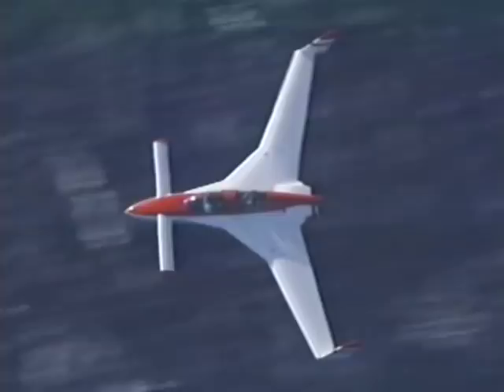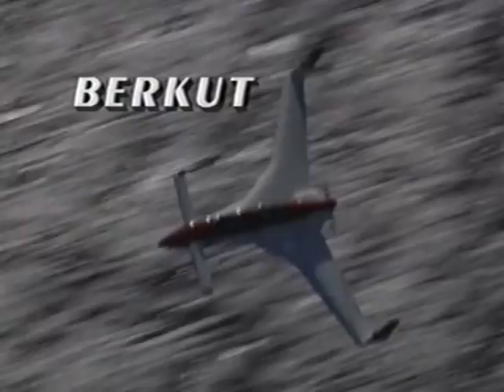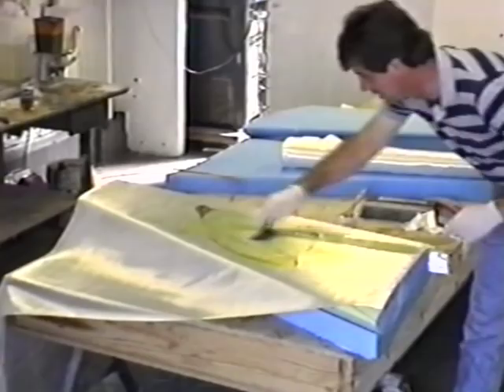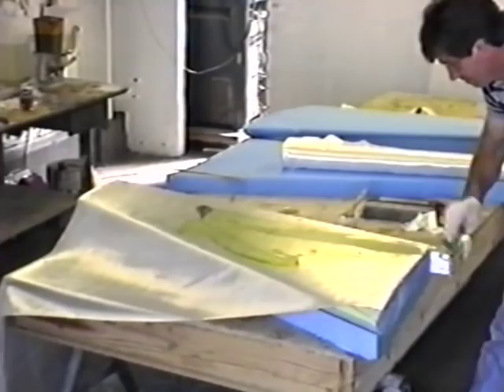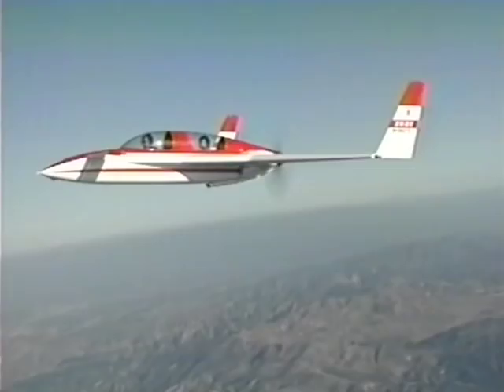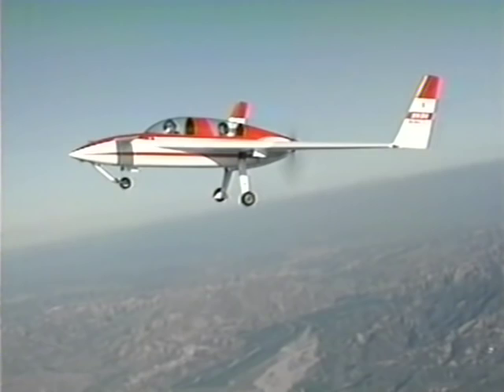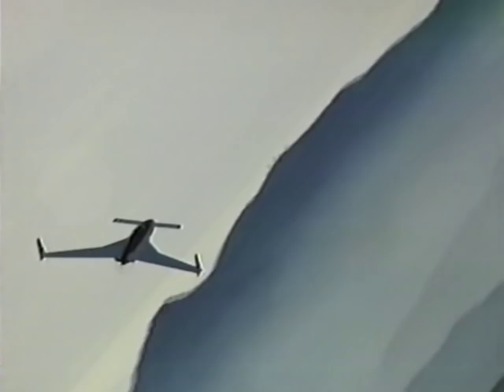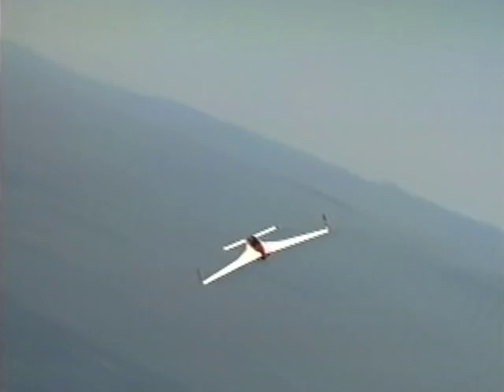Berkut - The Video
This 1993 Experimental Aviation, Inc. video describes the Berkut composite kitplane.